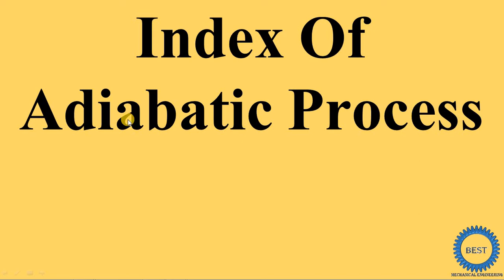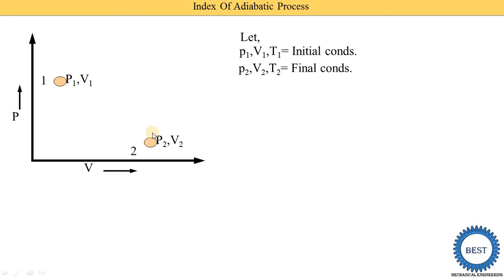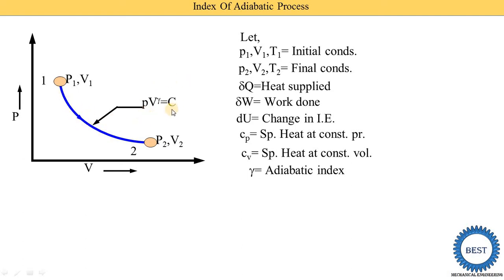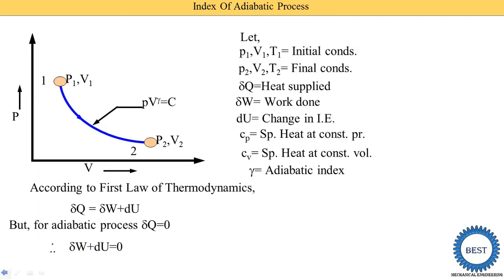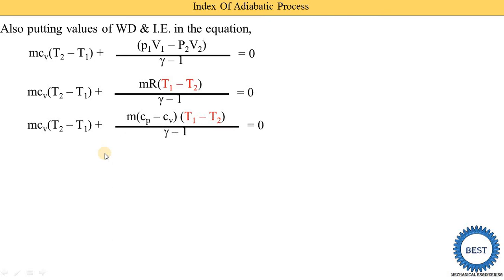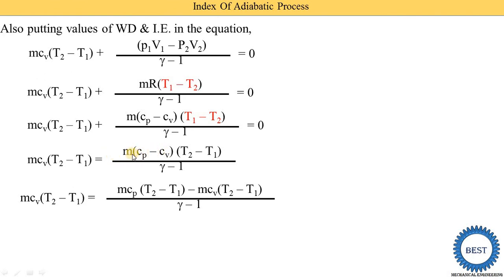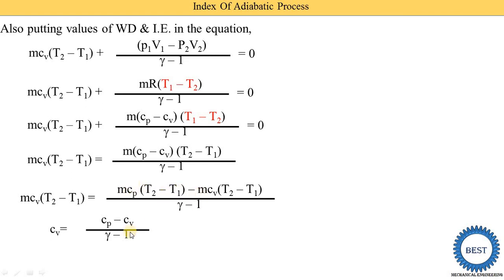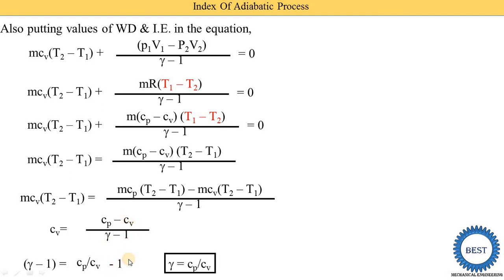Index Of Adiabatic Process - r = CP/CV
In this video,  we derived equation of Index Of Adiabatic Process.